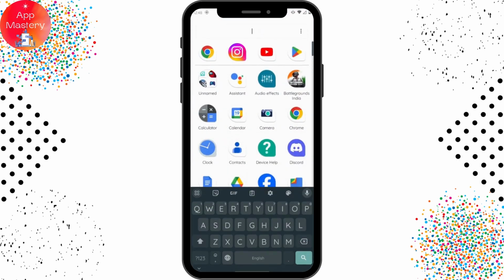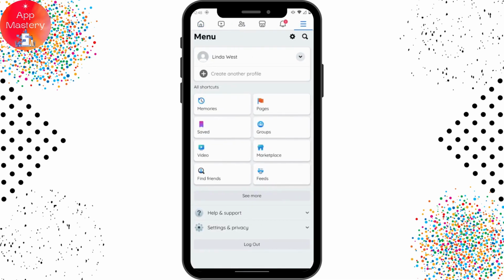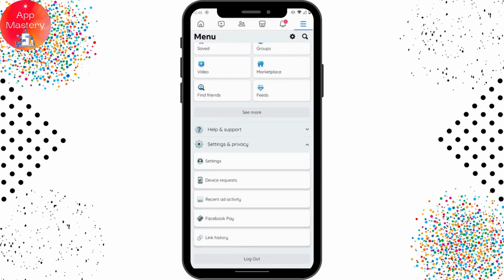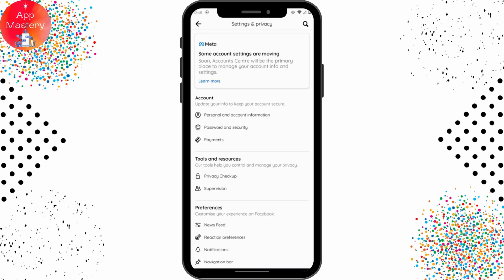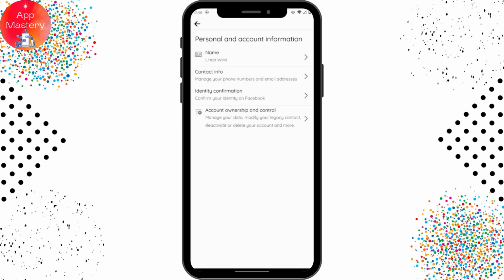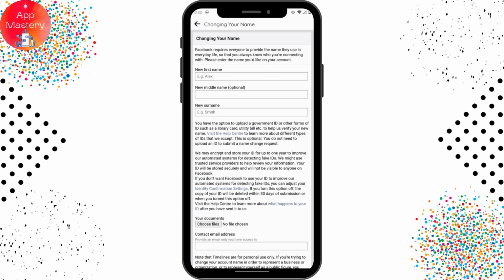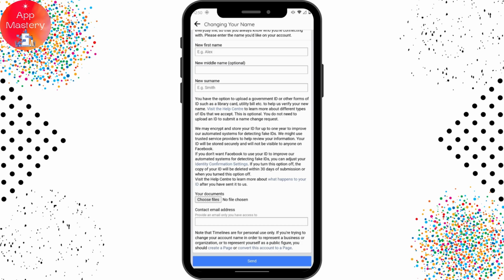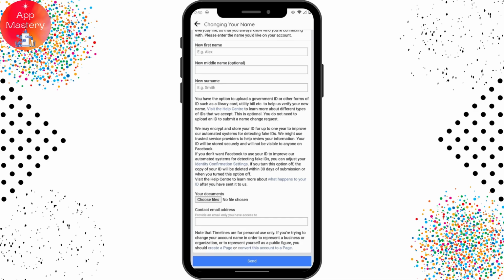How To Change Facebook Profile Name After Limit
Discover how to change your Facebook profile name even after reaching the name change limit. If you're encountering the name change restriction on Facebook, we have the solution. Our step-by-step tutorial guides you through the process of modifying your Facebook profile name after exceeding the limit, ensuring your profile reflects the desired name.